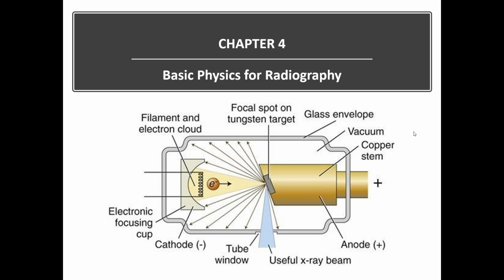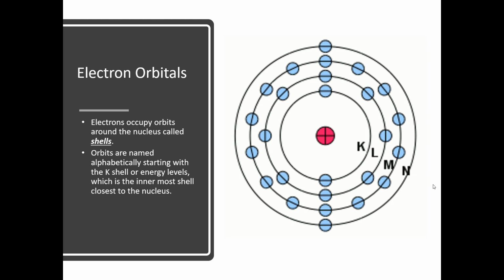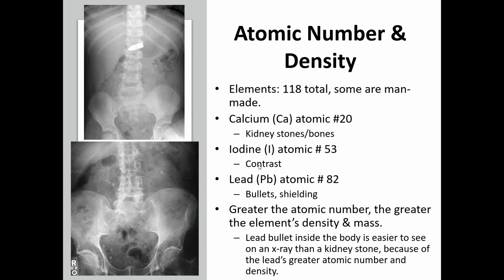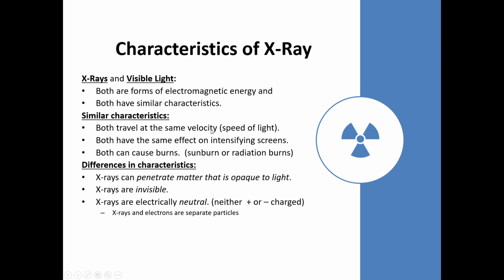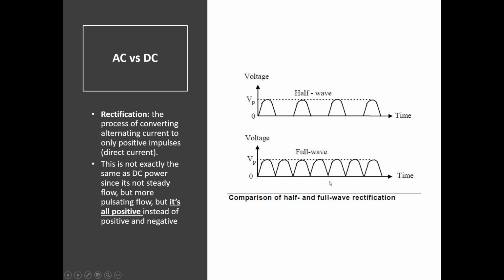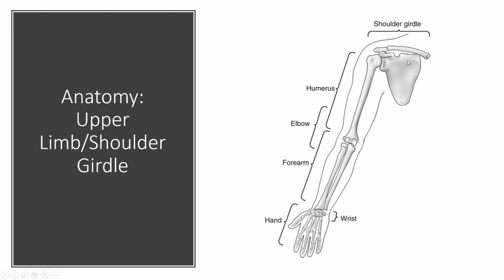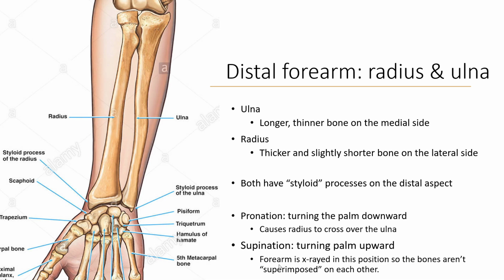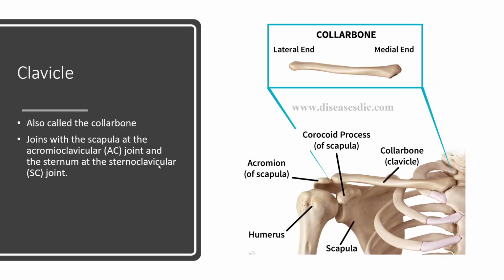Radiography Essentials Chapter 4 & 13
Lecture for Davis Technical College Limited Practical Technologist Course: Basic Radiographic Physics and Upper Extremity Anatomy